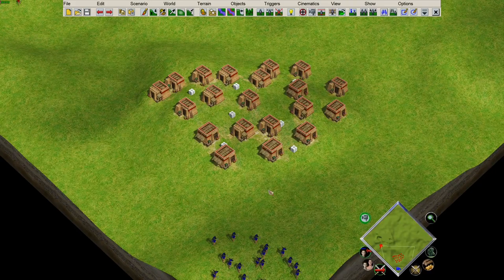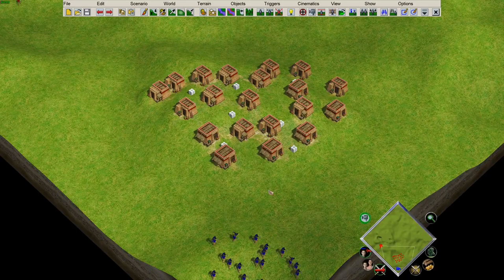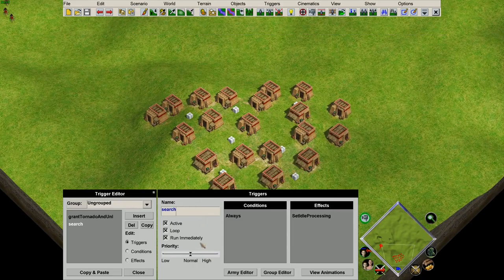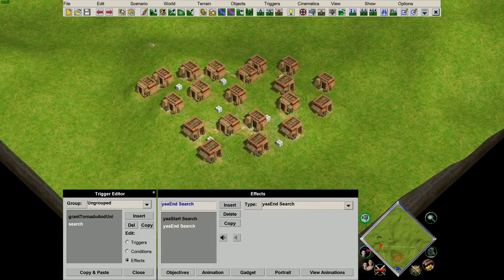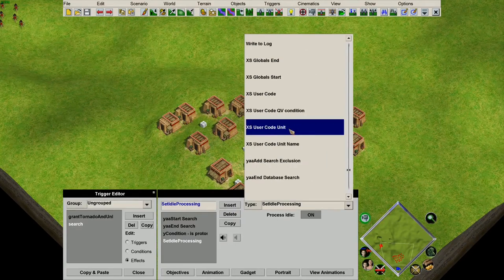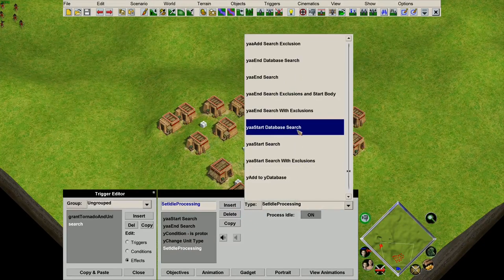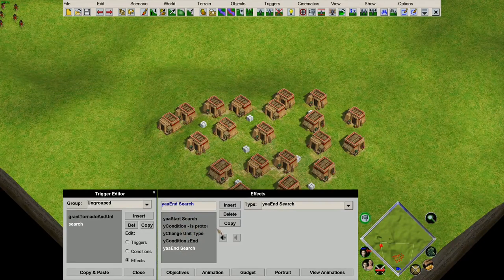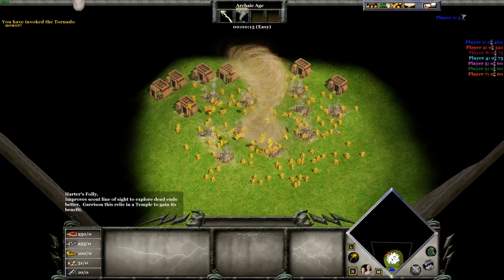Y Trigger Tutorial Part 1 - Relic Tornado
This gives an overview on what y triggers are and a basic use of them.